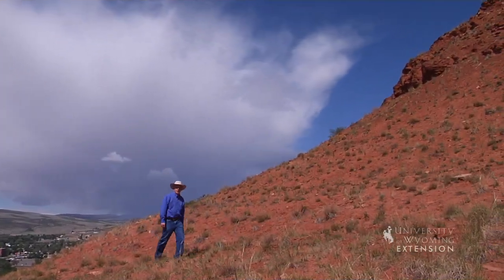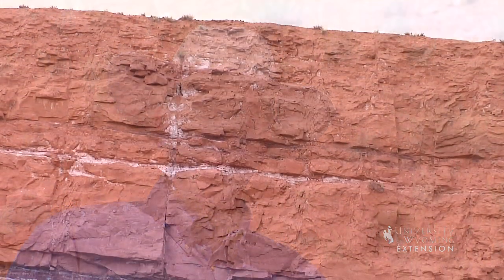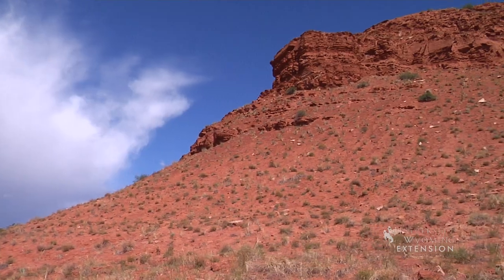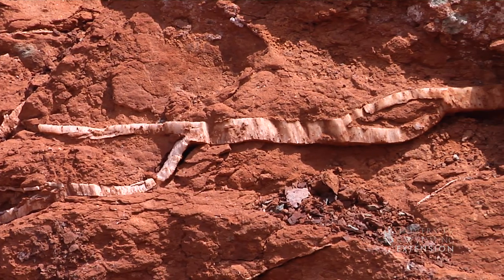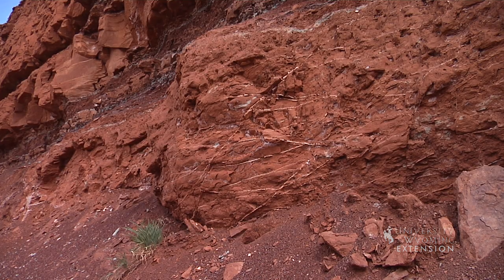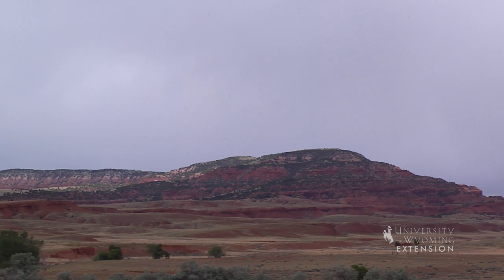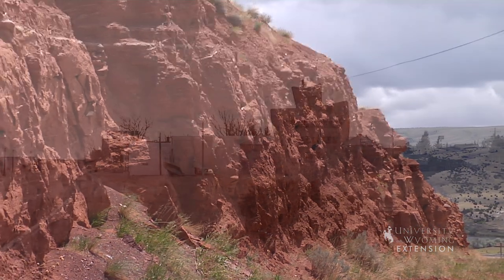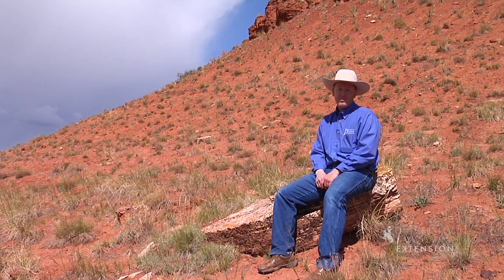The Chugwater Formation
The Chugwater Formation is the striking red rock outcrops visible around Wyoming. Find out more about this distinct formation.